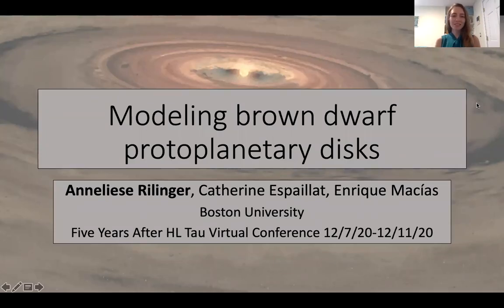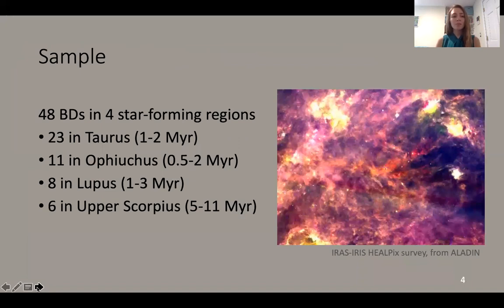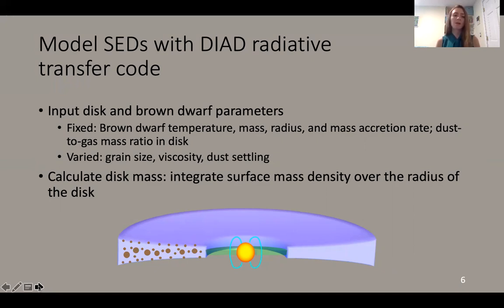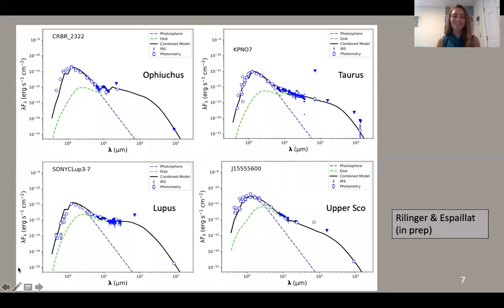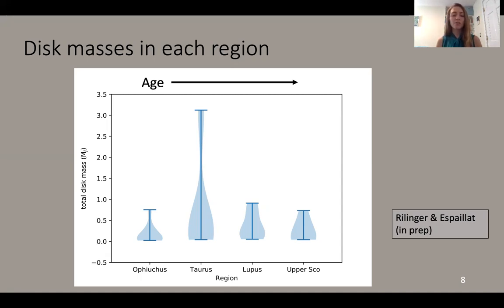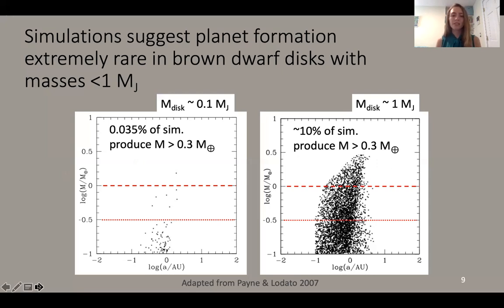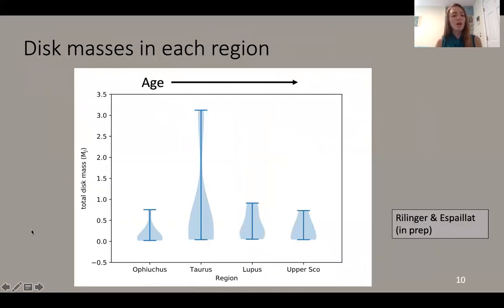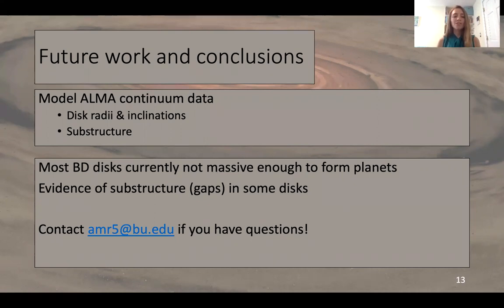Anneliese Rilinger - Modeling brown dwarf protoplanetary disks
Presenter: Anneliese Rilinger (Boston University)

Title: Modeling brown dwarf protoplanetary disks

Abstract: We have modeled the spectral energy distributions (SEDs) for the largest sample of brown dwarfs with protoplanetary disks to date.  We compile 48 objects from 4 star-forming regions: Ophiuchus, Taurus, Lupus, and Upper Scorpius.  Radiative transfer modeling of disk SEDs allows us to constrain disk masses, which in turn inform the ability of these objects to form planetary companions.  These models also allow us to look for evidence of disk substructure in the form of gaps in transitional and pre-transitional disks.  We find that the majority of the objects in our sample do not have sufficiently massive disks to form planetary companions, though we cannot rule out that planet formation has already occurred.  About 30% of the objects in our sample are best-fit as transitional or pre-transitional disks.  Furthermore, by studying multiple star-forming regions with varying ages, we are able to probe how disk mass evolves over time.   We find that disk mass generally decreases with age as expected, though the youngest region, Ophiuchus, has the lowest disk masses.